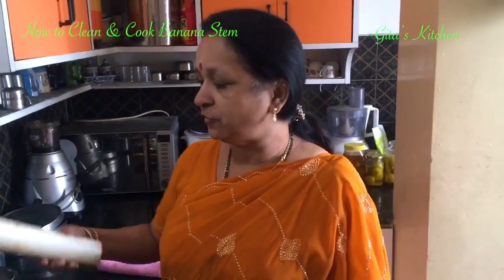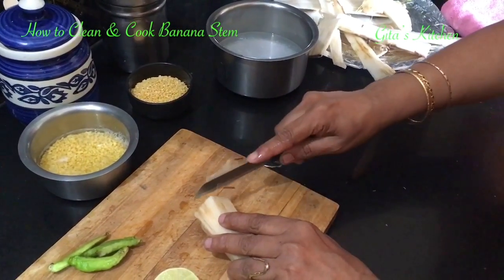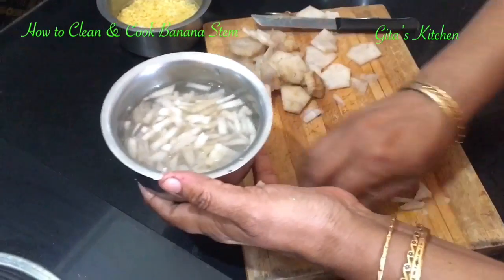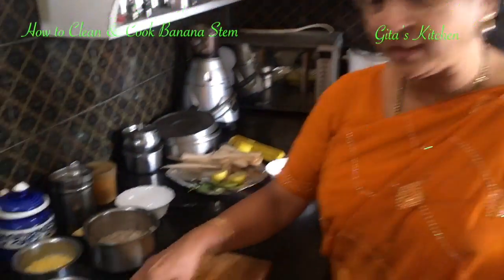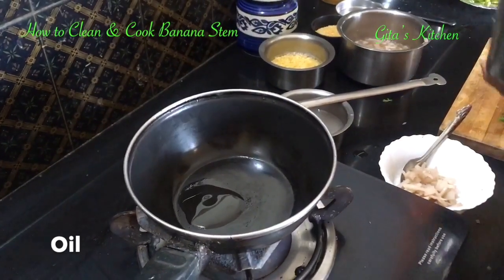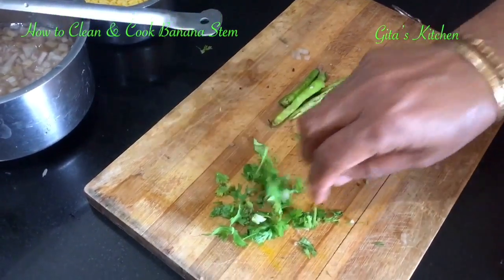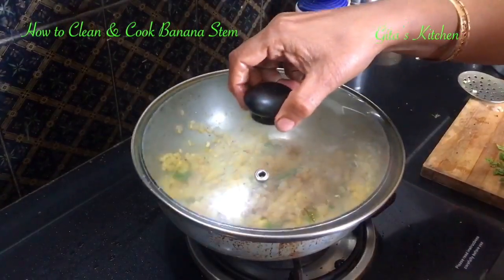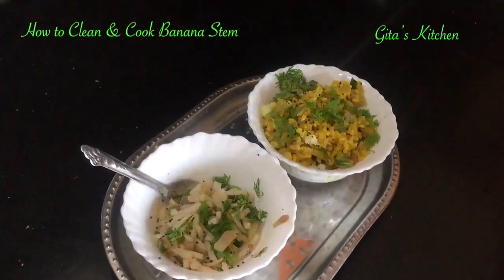How to Clean & Cook Banana Stem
This video shows how to clean and cook Banana stem. banana stem is used in South Indian vegetarian cooking. It is highly nutritious due to its high fibre content. Banana stem juice is particularly useful to flush out toxins from the system and helps to reduce weight.
Ingredients
Banana stem salad
Peeled and chopped banana stem 1 cup
Salt to taste
Oil 1/2 tsp
Mustard seeds 1/4Tsp
Urad dal 1/4 Tsp
green chilli 1 chopped
Lemon 1 (juice)
Coriander leaves
For banana stem stir fry/ portal
Buttermilk 1 Tbsp
Urad dal 1/2 tsp
Asafoetida/hing a pinch
Haldi/turmeric powder a pinch
Salt to taste
Soaked split moong dal (yellow lentils) 1/2 cup
Grated coconut 1 Tbsp
coriander leaves a few